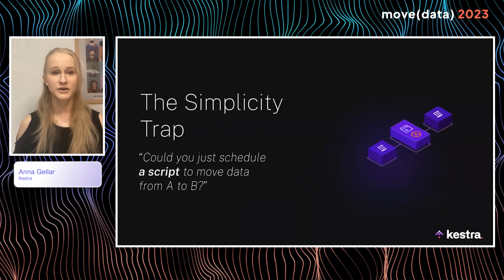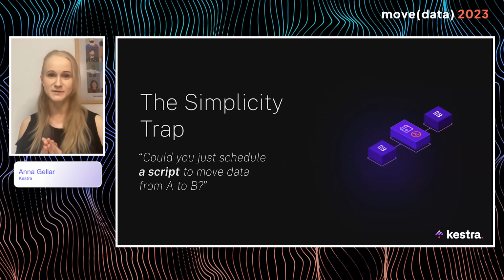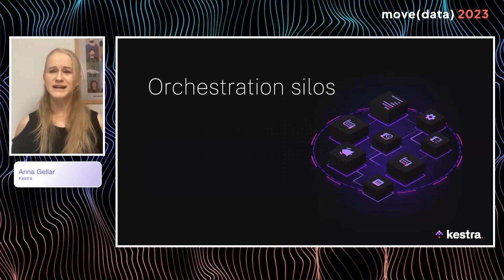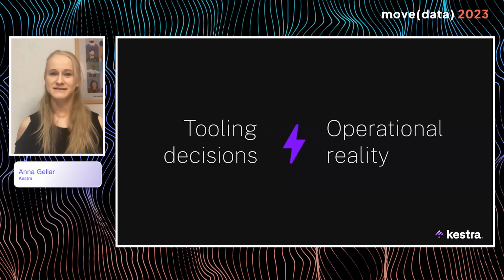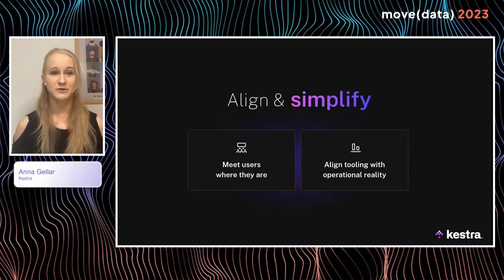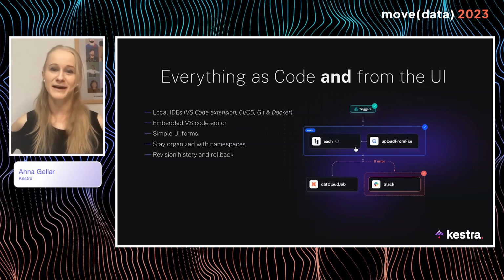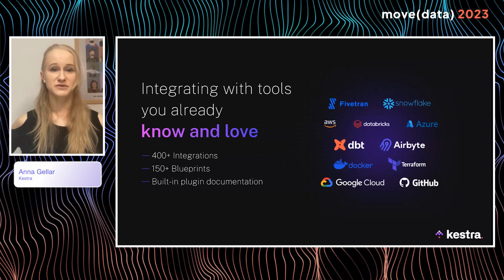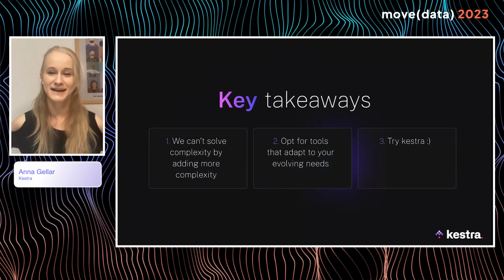Breaking Orchestration Silos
In this video, we explore strategies for breaking data orchestration silos and enhancing your data workflows. Learn about effective data orchestration techniques, including data extraction and the use of data orchestration tools like AWS. Discover how to streamline your data orchestration pipelines for improved efficiency and collaboration across your organization.